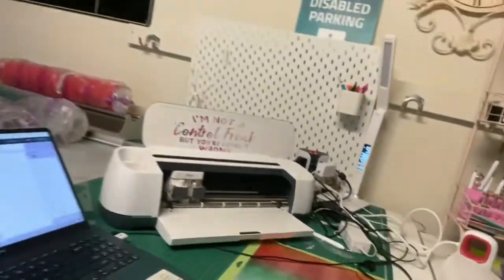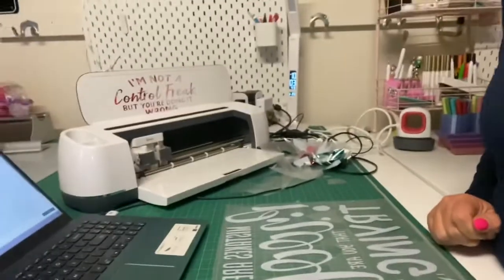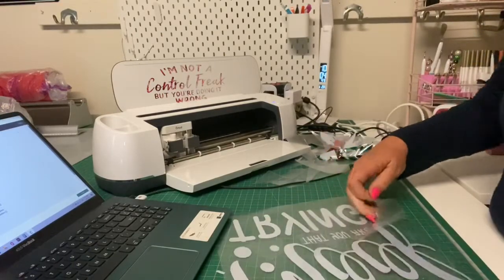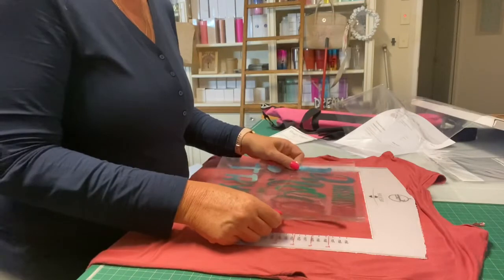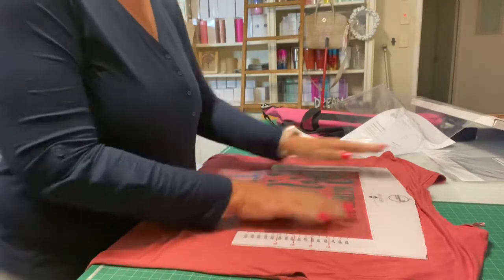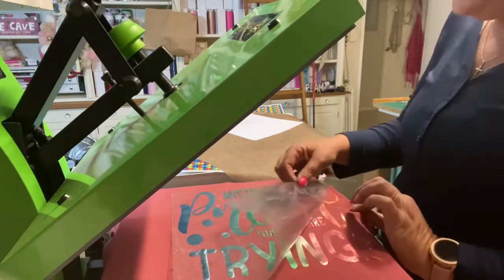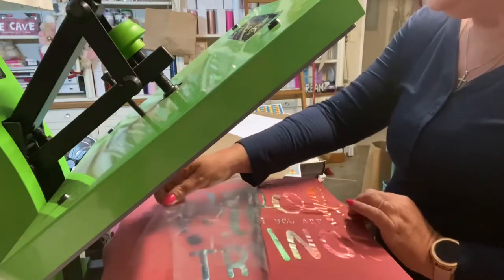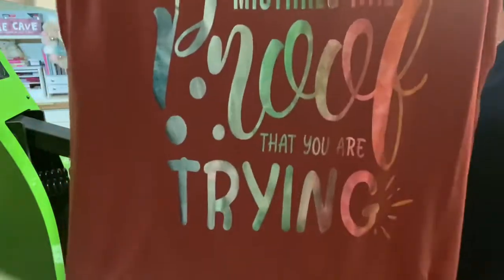Holographic HTV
Just a small video showing you how to use our newest product